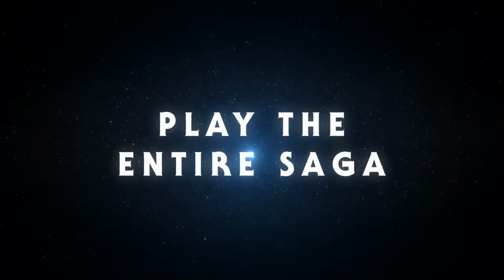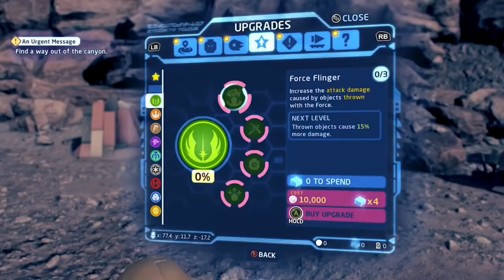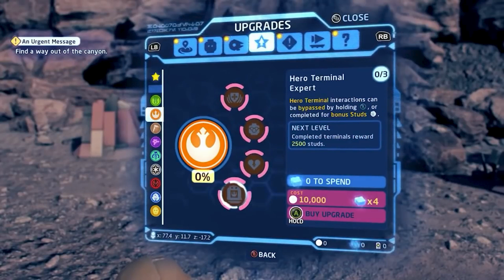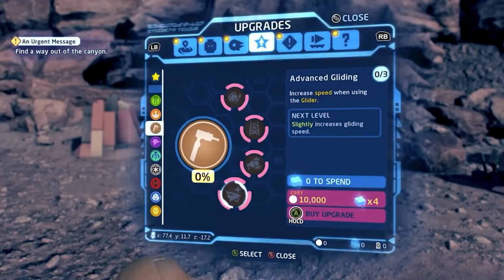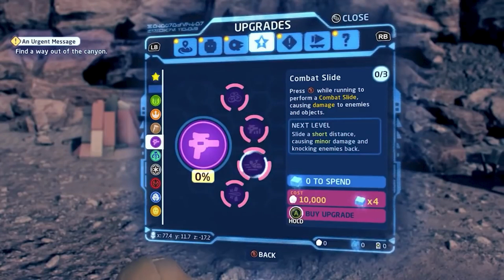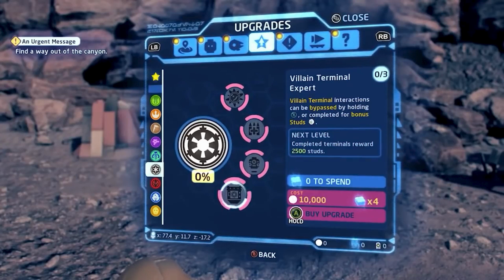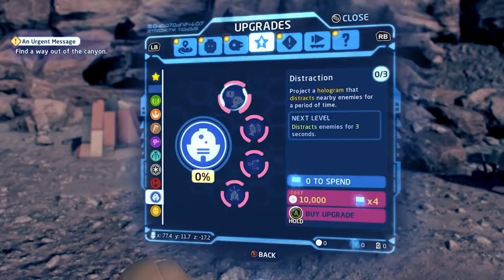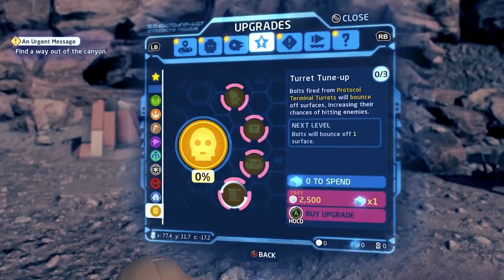LEGO Star Wars: The Skywalker Saga All Character Upgrades and Abilities!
Today I go over all the different character abilities in LEGO Star Wars The Skywalker Saga